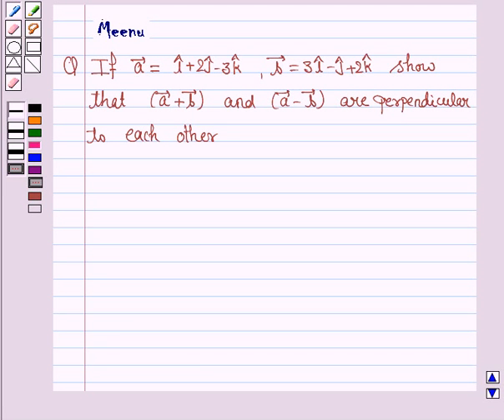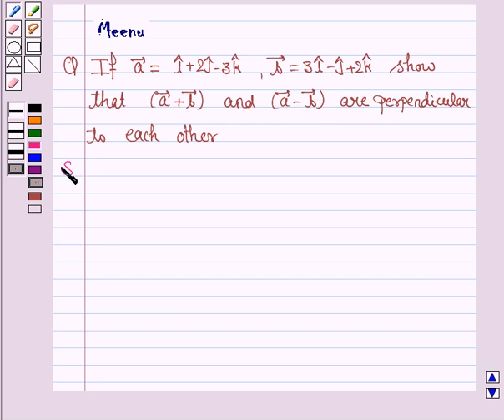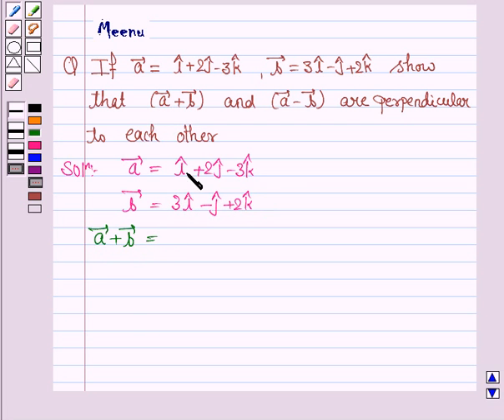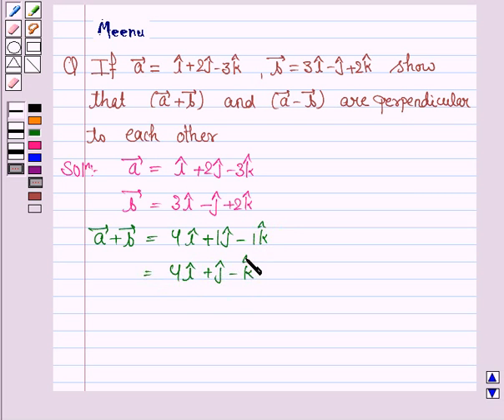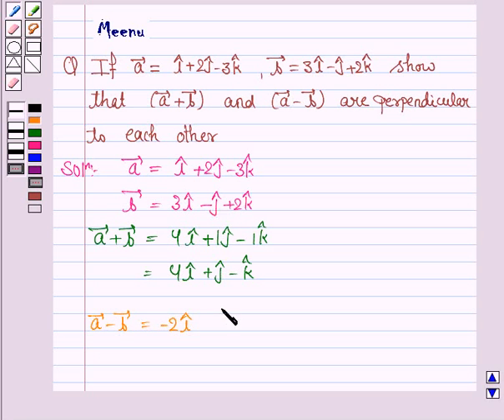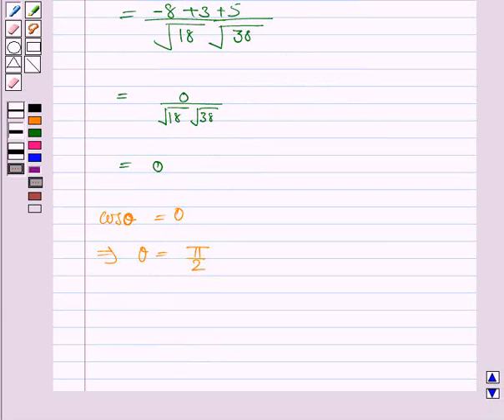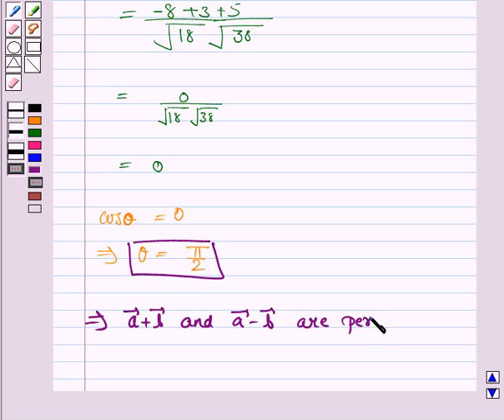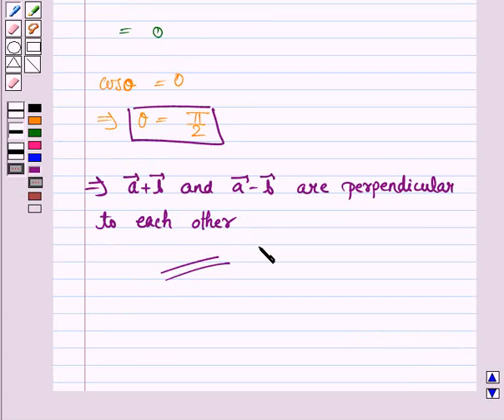Maths XII CBSE B 2006 1 19